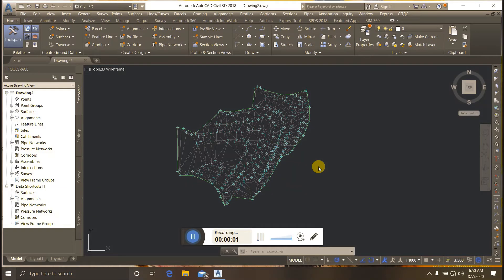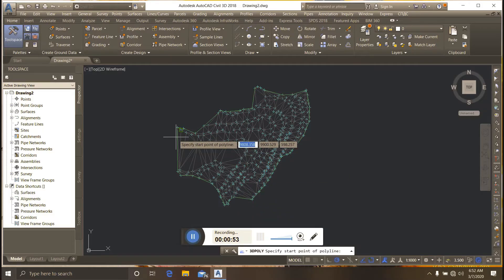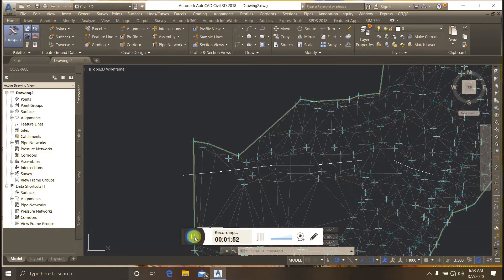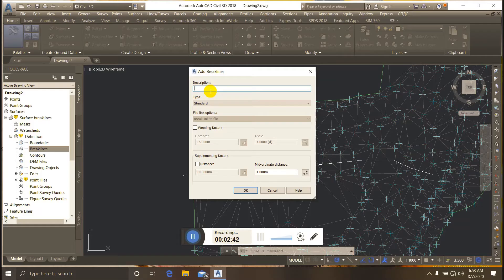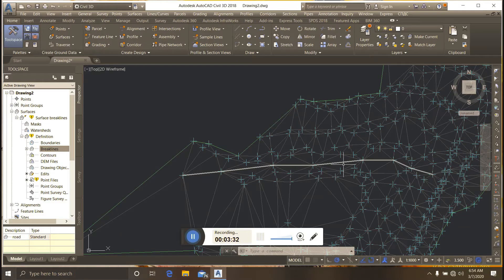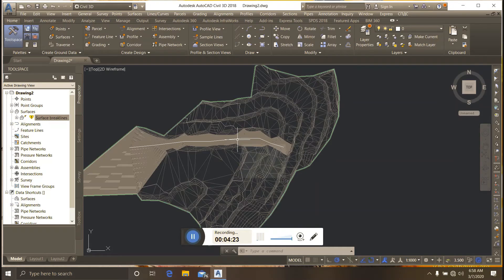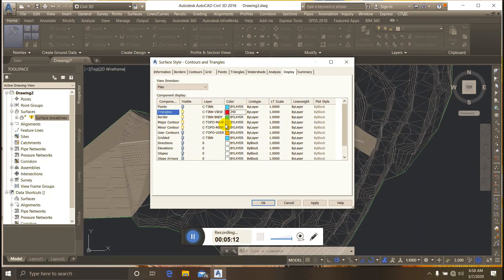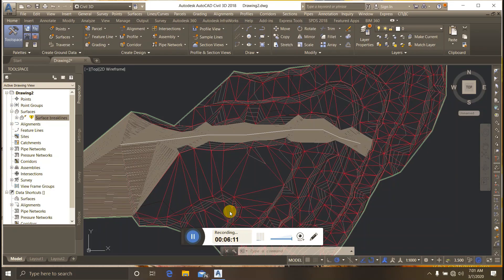HOW TO CREATES BREAK-LINES IN SURFACE OF AUTO CAD CIVIL 3D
HERE YOU LEARN ABOUT SURVEYING SOFTWARE, SURVEYING AND MINE SURVEYING.